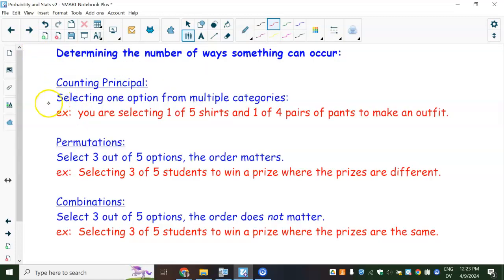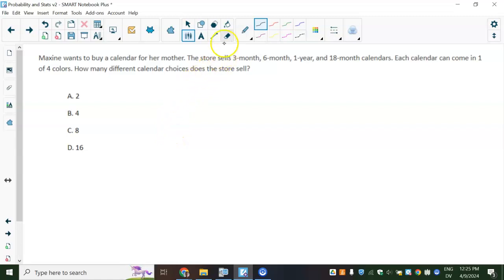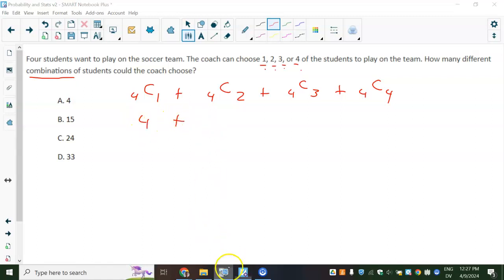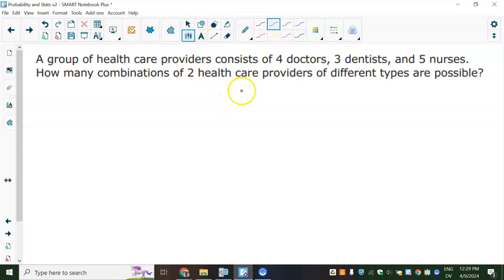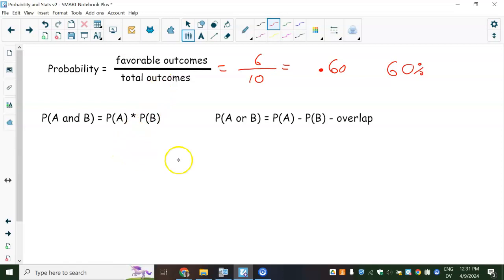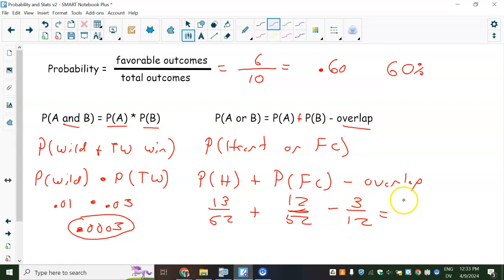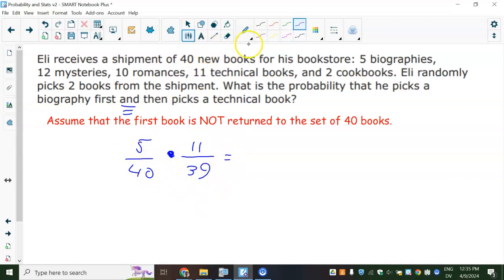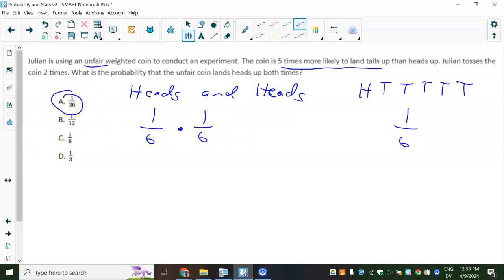Probability and Stats review Lesson part 1